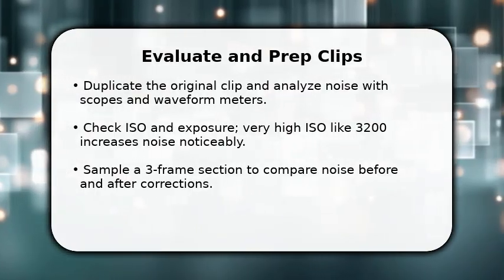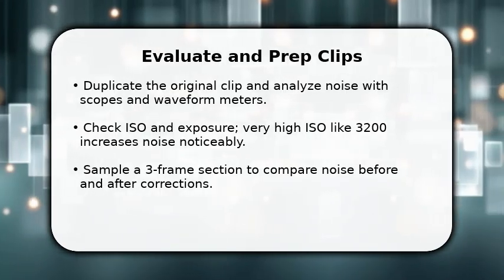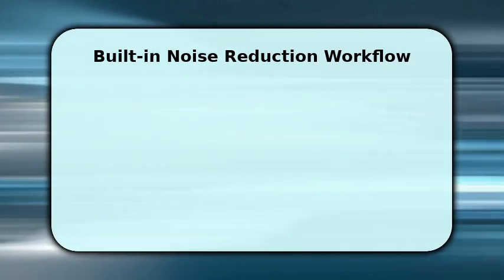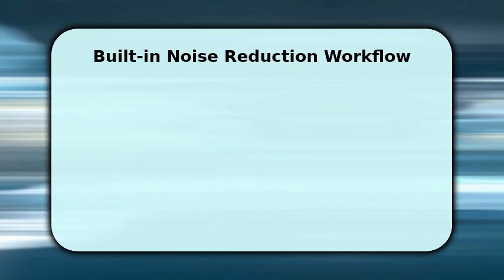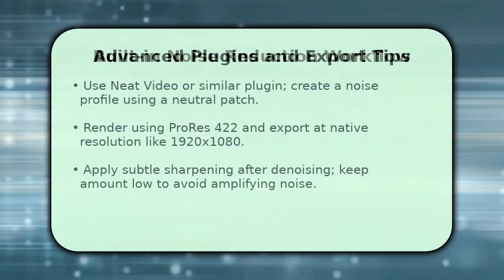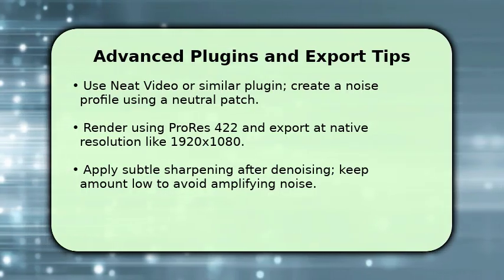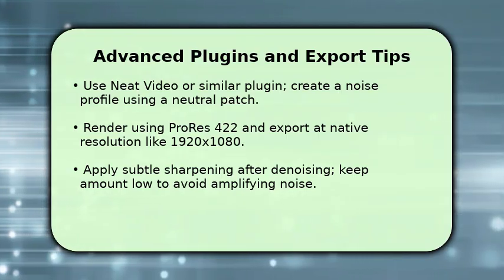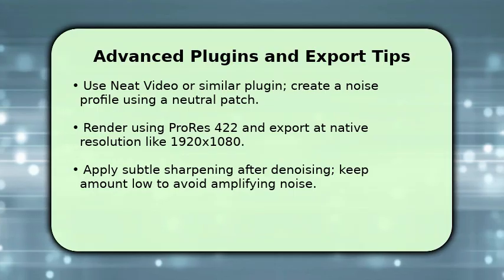How to Remove Grain in Final Cut Pro (full Guide)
How to Remove Grain in Final Cut Pro (full Guide) | 🔒 Surfshark VPN Deal — Stay private and secure. $1.99/mo + 3 Months Free ▸

Discover the ultimate guide to removing grain in Final Cut Pro. This comprehensive tutorial covers essential techniques for achthy filtering, noise reduction plugins usage and fine-tuning your project's visual quality.

Final Cut Pro, grain removal, filtering technique, noise reduction plugin, video editing guide, visual clarity improvement, photography post-processing, media refinement in Final Cut Pro, enhancing video quality, professional filmmaking tips